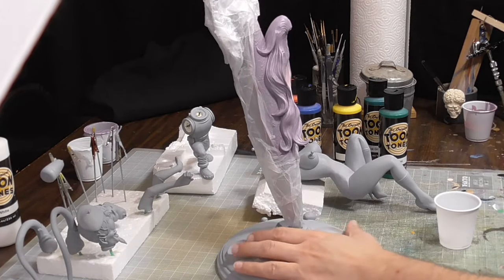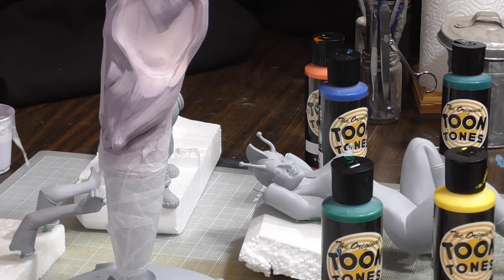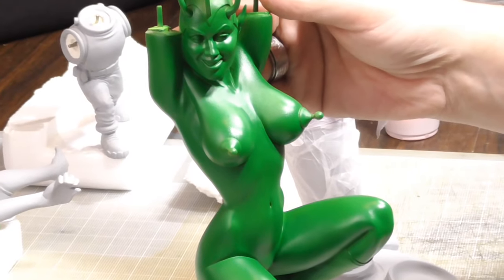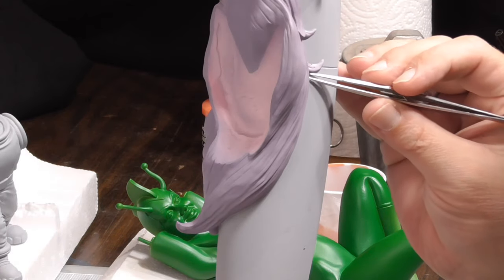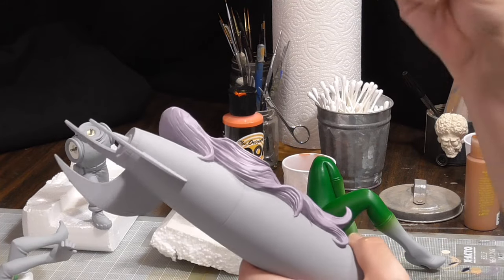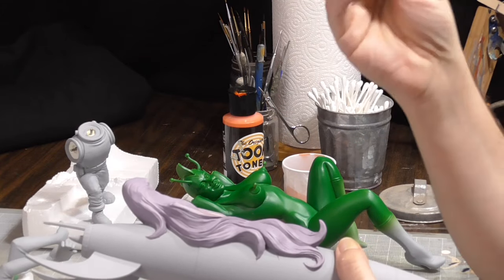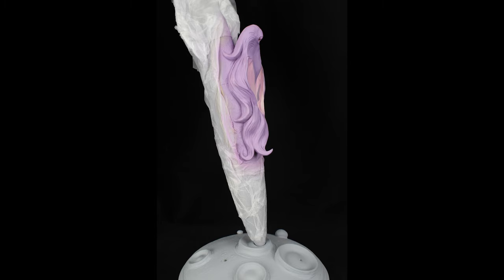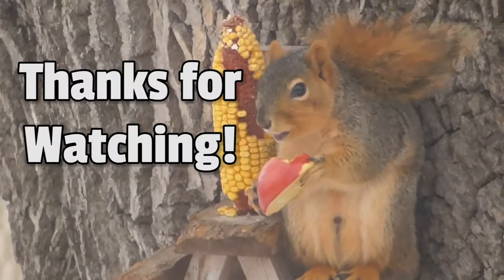Space Girl - 1/6th Scale Resin Kit - Painting the Figures and More Masking (2 of 3)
In this video, I start painting the figures and do some more masking with liquid latex. I show some of the challenges with using the latex and talk about using cel vinyl paint.